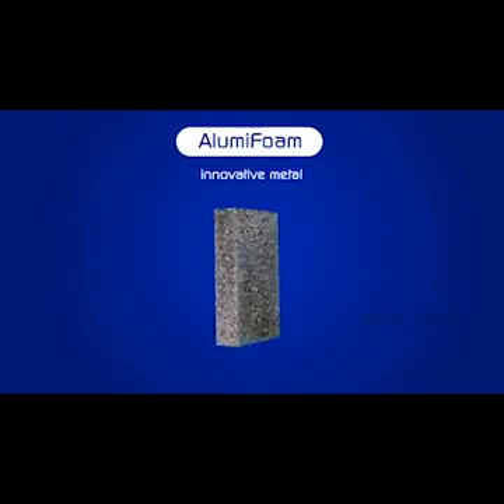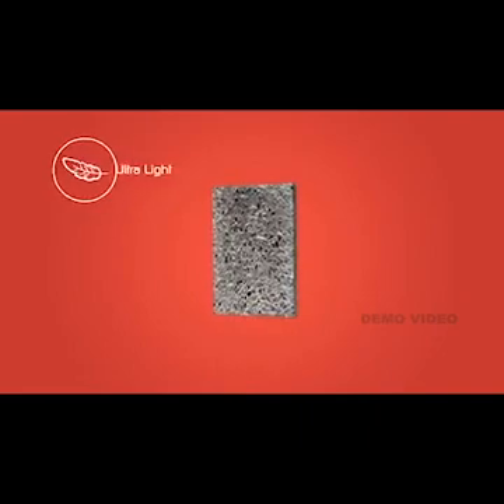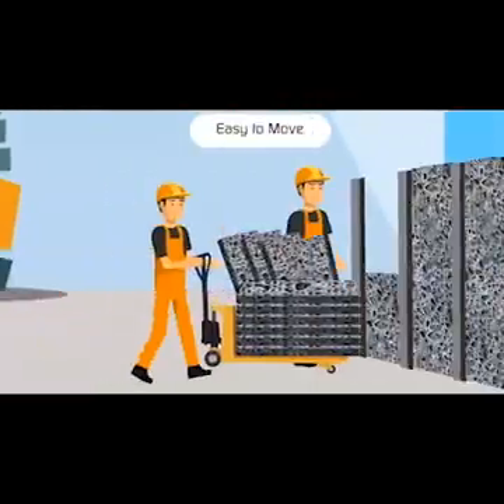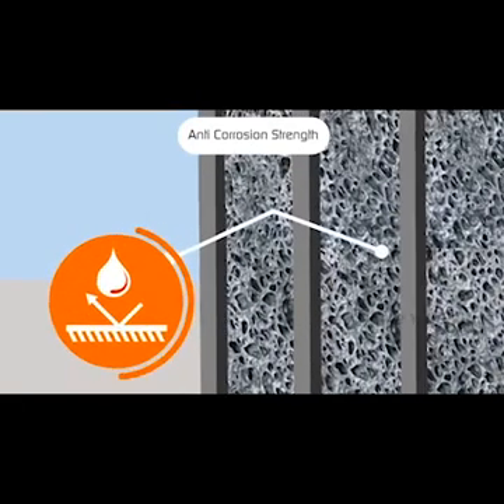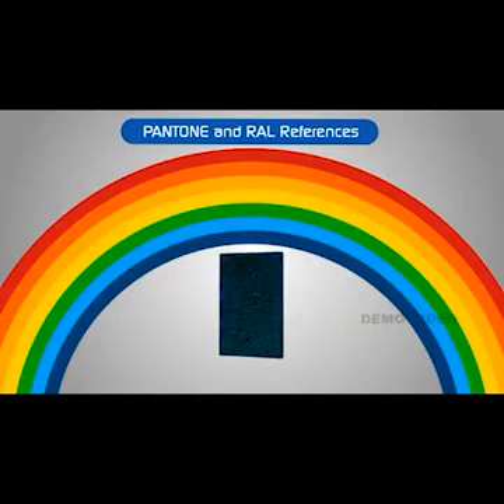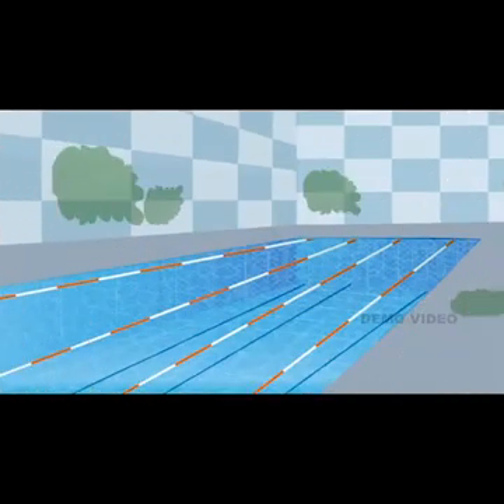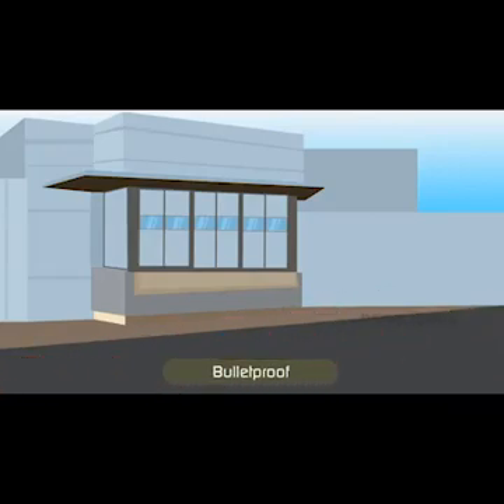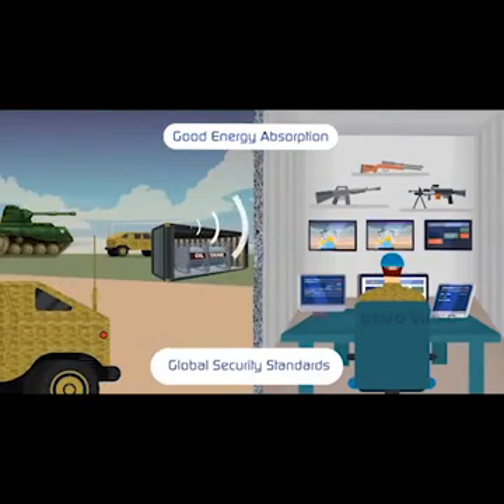Aluminum foam manufacture in Middle East